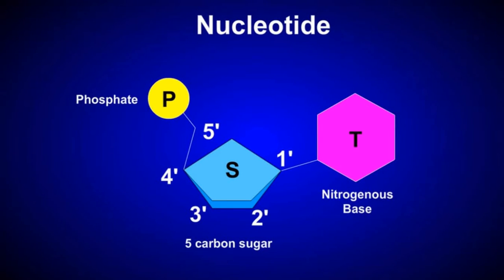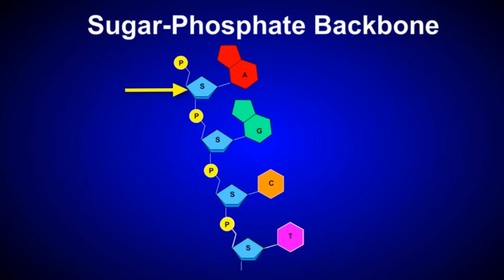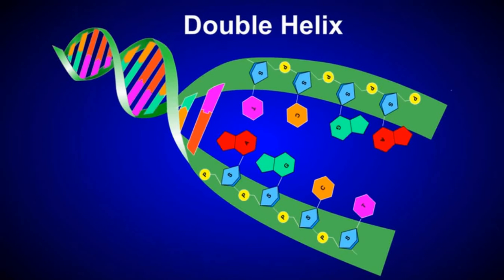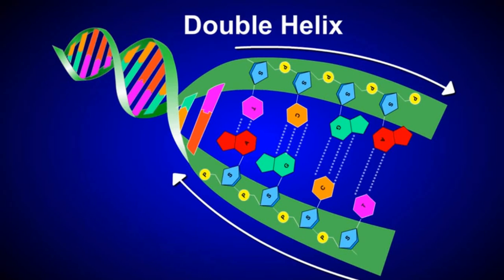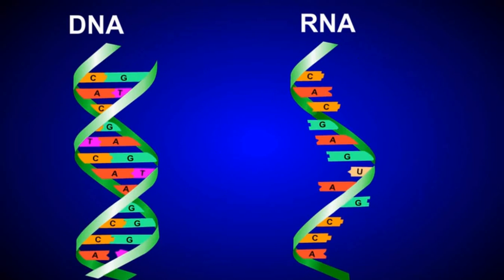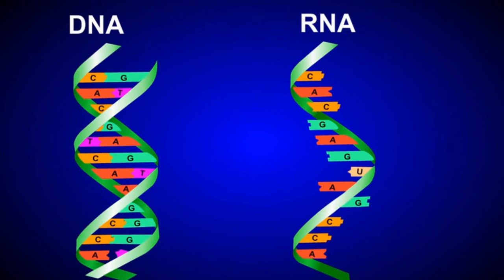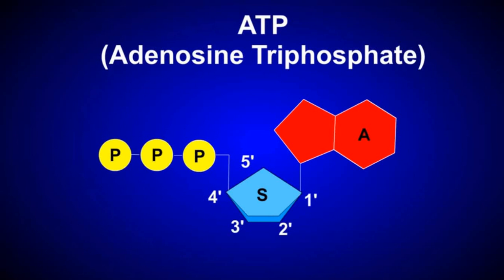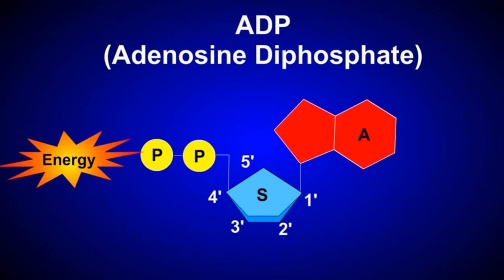DNA AND RNA STRUCTURE FUNCTION AND IMPORTANCE